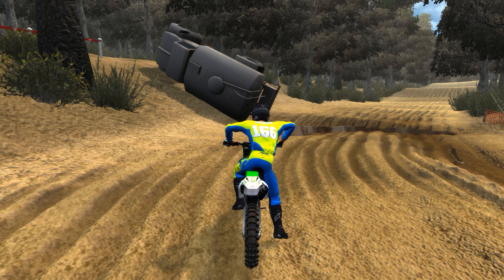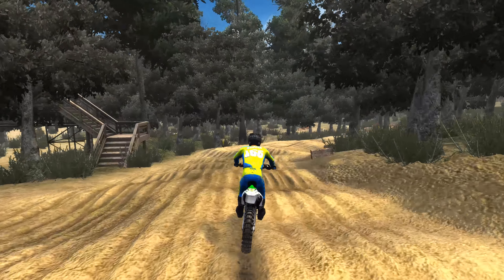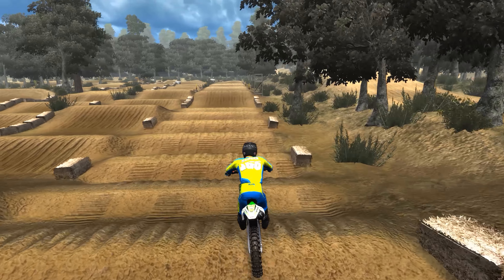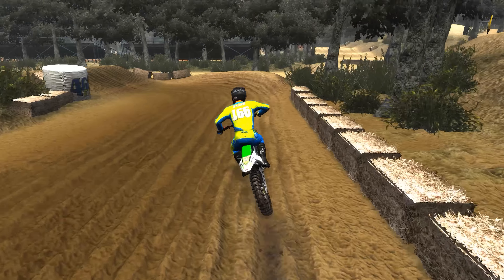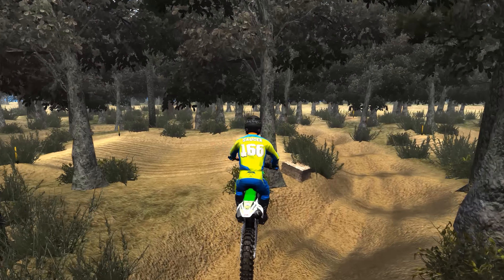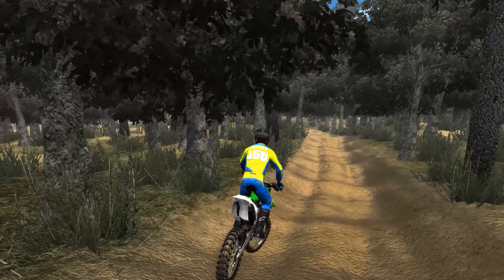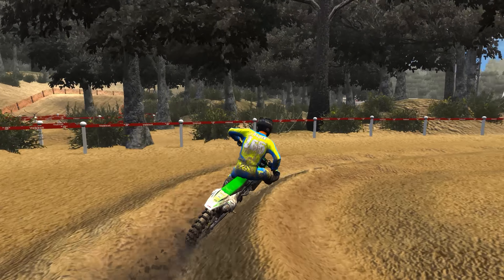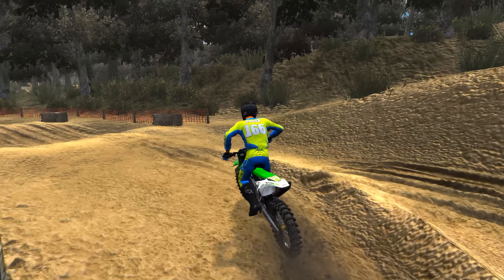MX VS ATV Reflex Waykalie Compound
Whats going on people im back with some more reflex!

Today we have Waykalie Compound by Veikkeli these tracks are amazing and have a lot of details and RUTS! lots and lots of RUTS!! lol

Its also a very good looking track it has an insaine flow to the outdoor track and the supercross track is very fun to ride! you also get an Enduro cross track which is also really fun you ride!

Make sure you go and show Veikkeli some MAJOR love on his track he did an awesome job and you can tell he put a lot of work into it SO MAKE SURE TO SHOW SOME LOVE PEOPLE! lol

PC SPECS:

GPU: 980 ti G1

CPU: I7 4790k //cooled with H110i GT AIO water cooler

MOTHERBOARD: gigabyte z97 gaming 7

RAM: 32gb

MEMORY: Two 500GB SSD's & 3TB HARD DRIVE

POWER SUPPLY: EVGA SUPER NOVA NEX 750G

RUNNING ON WINDOWS 10

ps4, xbox one, PC Tylyn